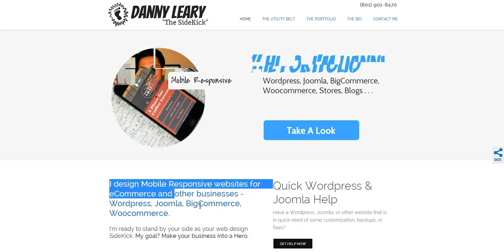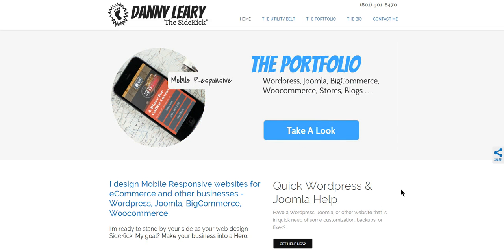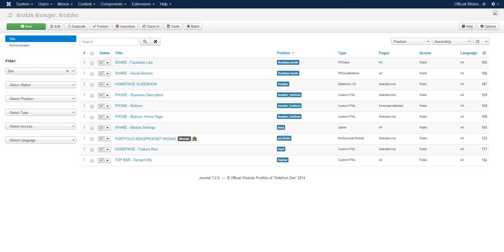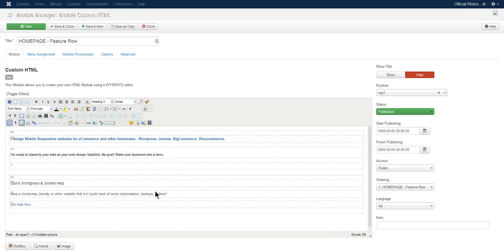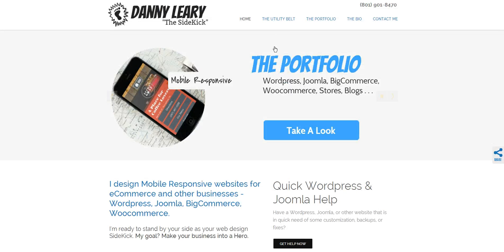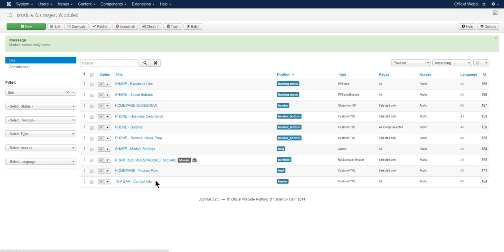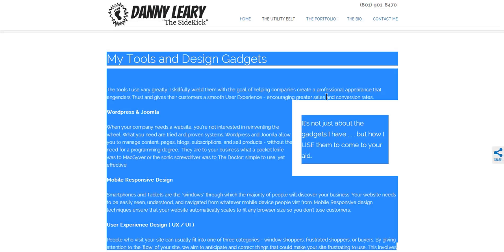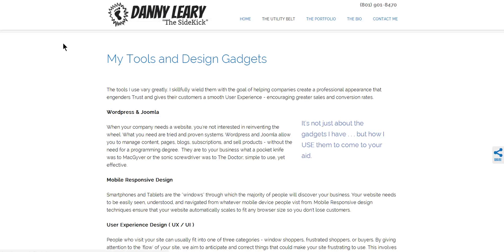Joomla - Where do I go to edit or change the content I see on my Joomla based website?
A Quick breakdown of where to go to edit basic content in a joomla based website. Modules and Articles. (Wordpress equivalents would be Articles = Pages or Posts and Modules = Widgets )